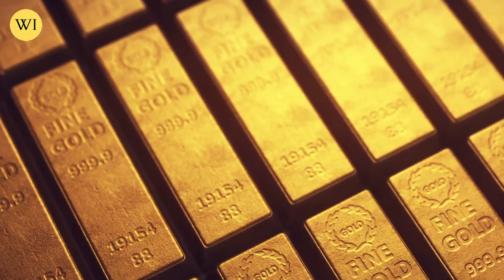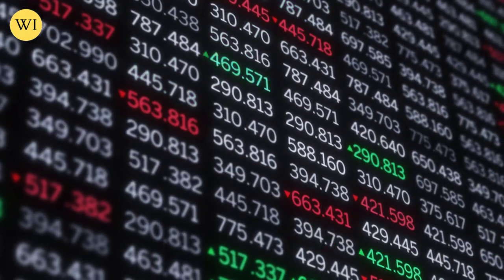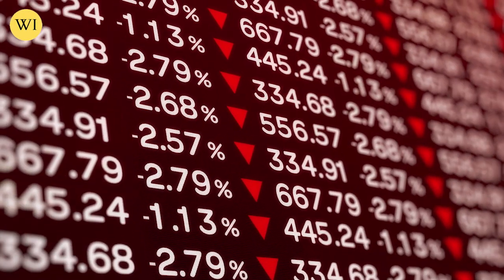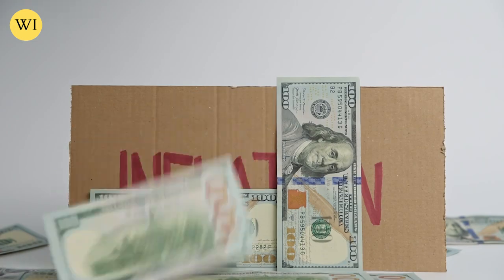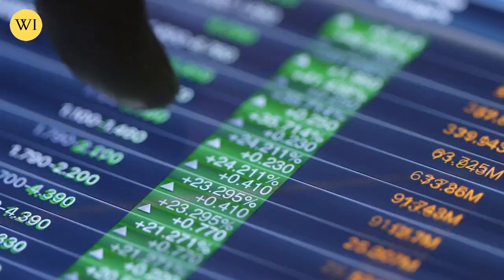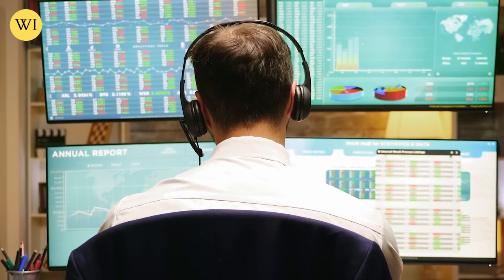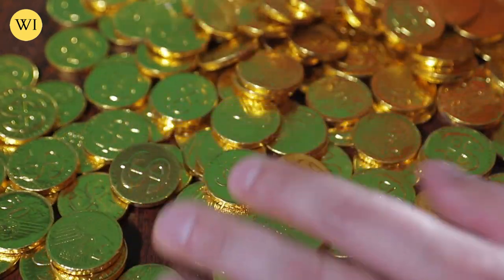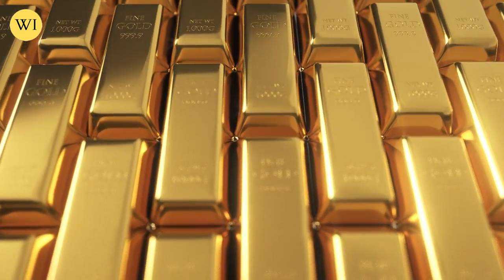Liquidity Crisis Ahead! This Will happen In SILVER Market! | Lyn Alden Silver Price Forecast